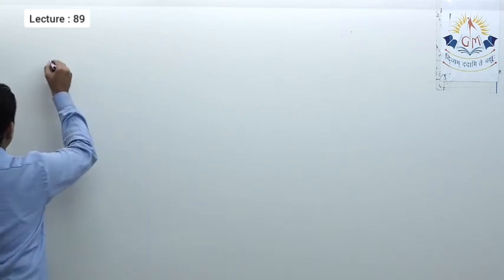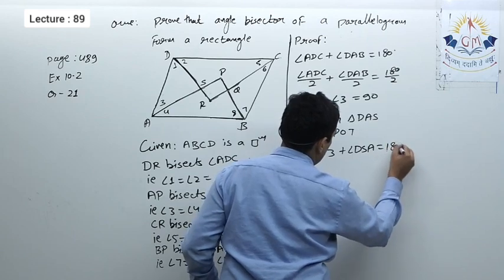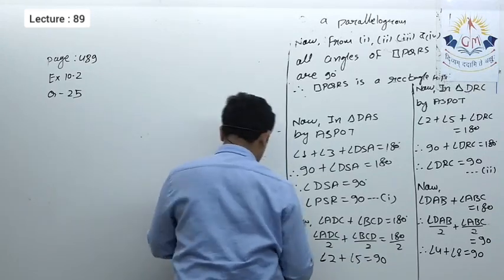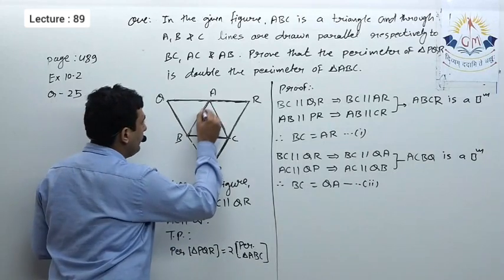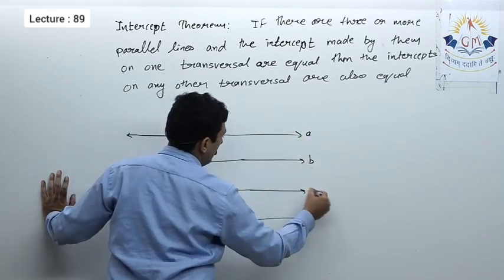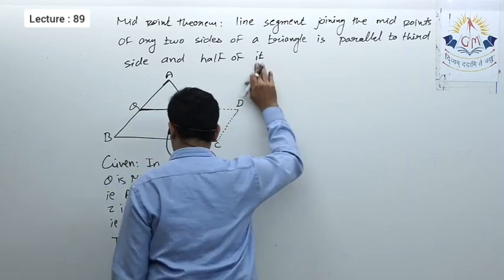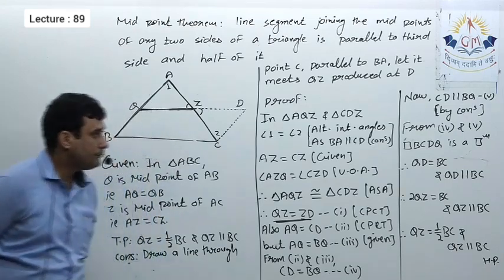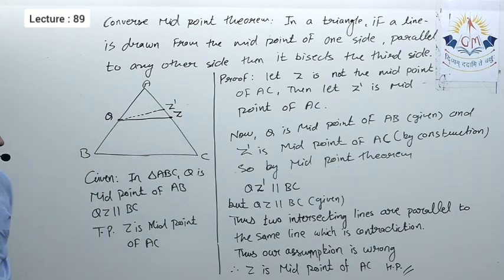9th Maths lecture 89 Quadrilaterals